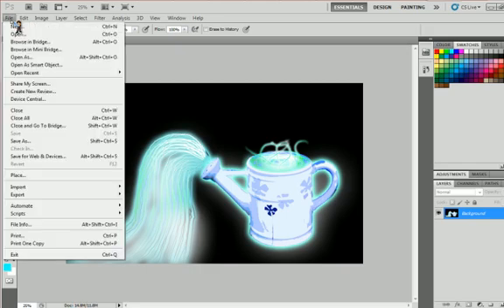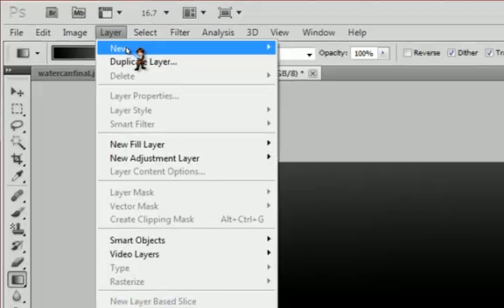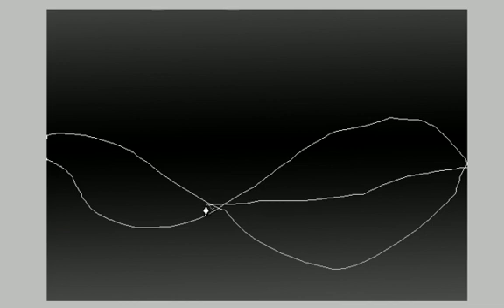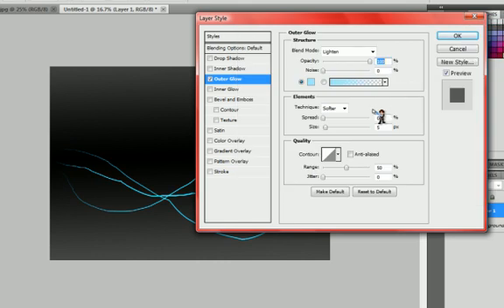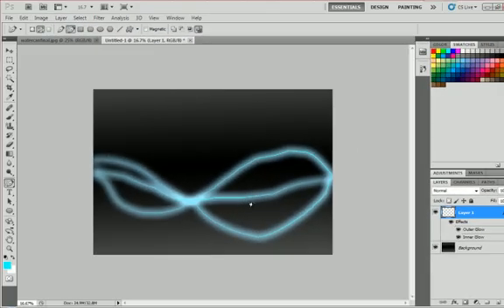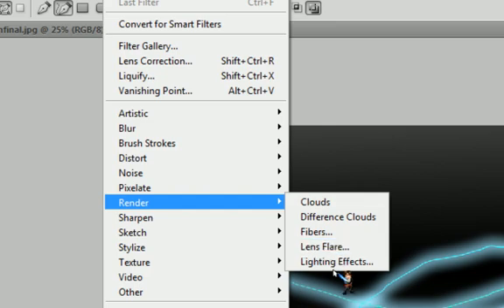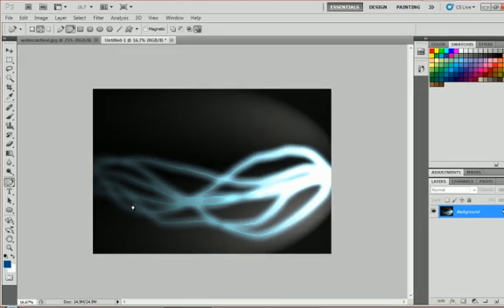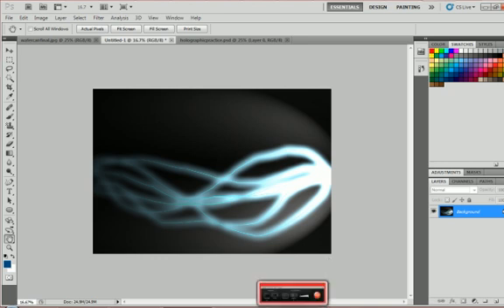Holographic Tutorial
A short tutorial on how to make holographic lines with Photoshop